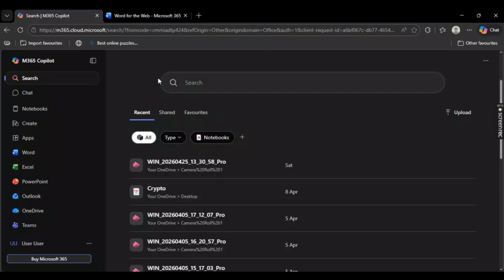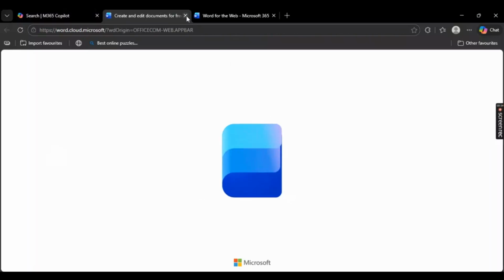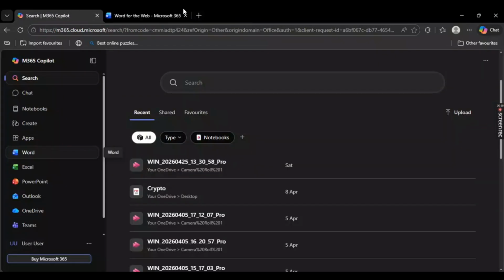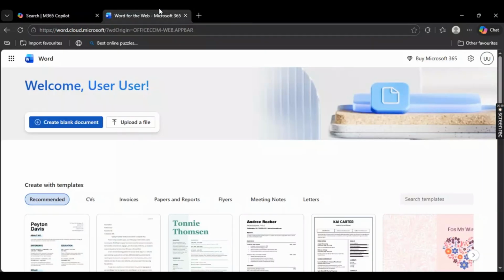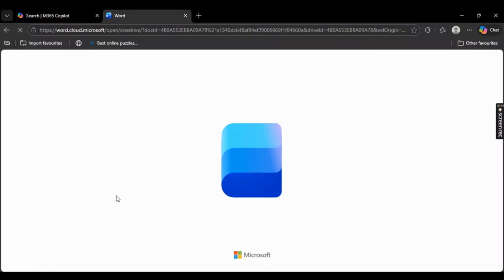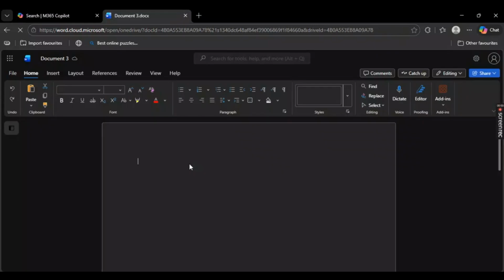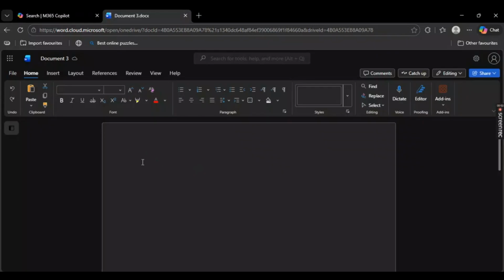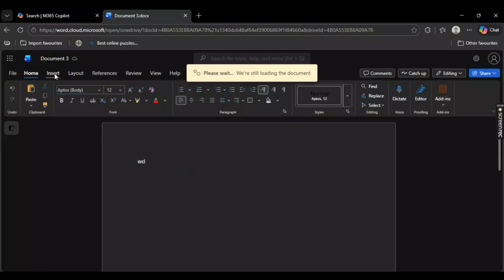How to Use MS Word in Microsoft 365 2026?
Learn how to use MS Word in Microsoft 365 easily 📝🖥️
This quick guide shows you how to open Word in Microsoft 365, create documents, format text, and write content step by step.

Perfect for beginners who want to make notes, assignments, or reports 📄
You’ll also learn how to use templates, save files to OneDrive, and edit documents from anywhere.

Follow along and start using MS Word in Microsoft 365 confidently in minutes 🚀